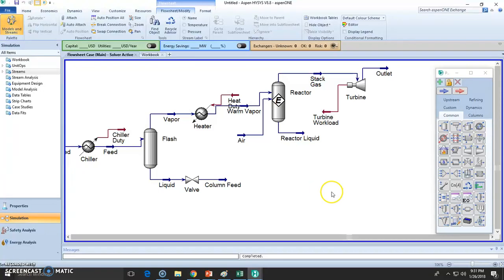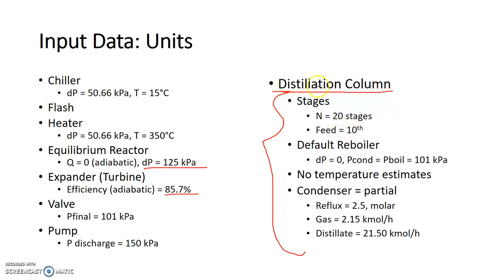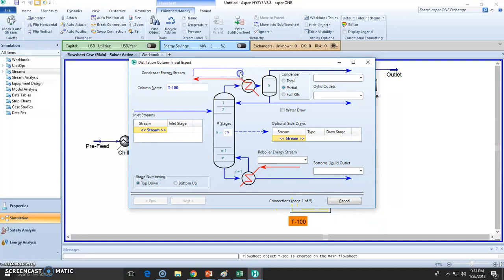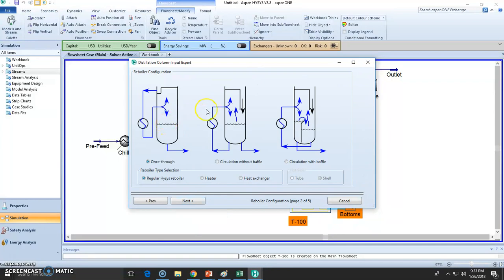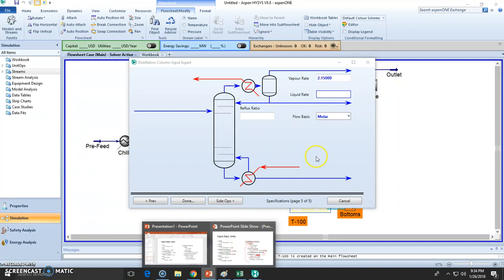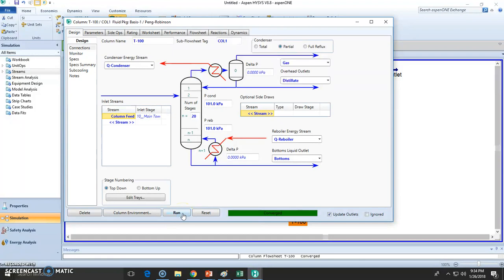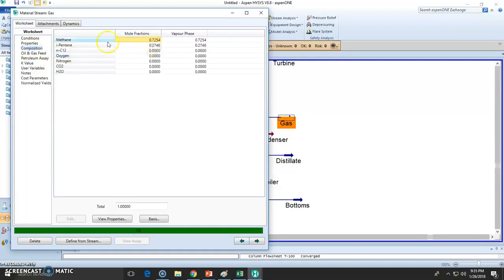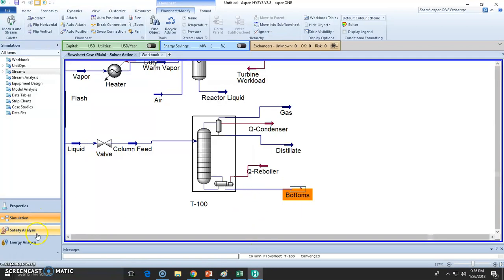18 Distillation Column